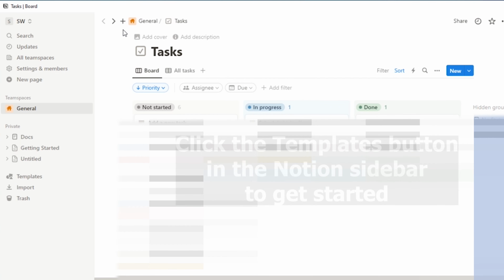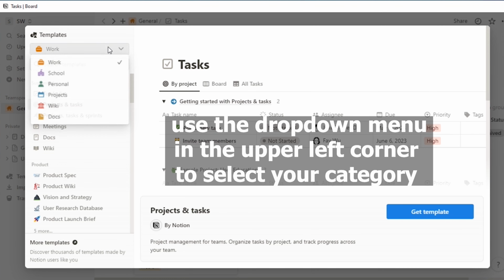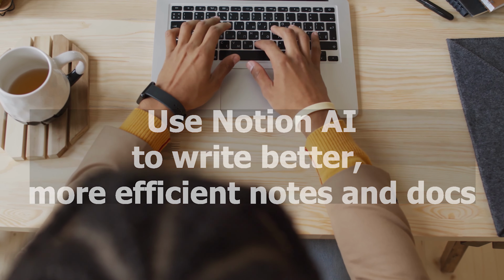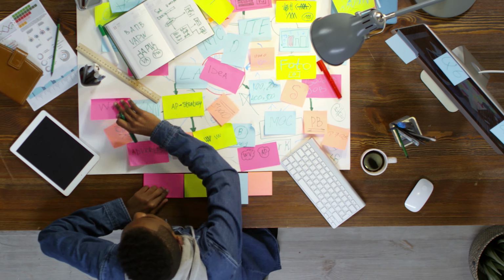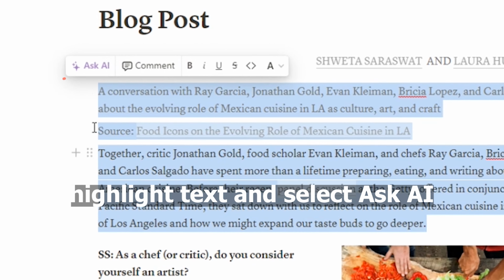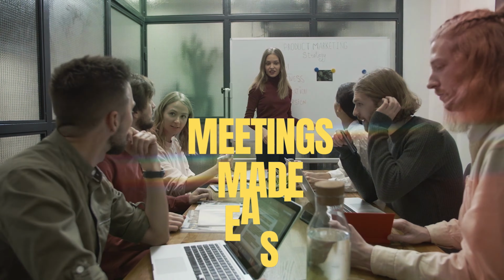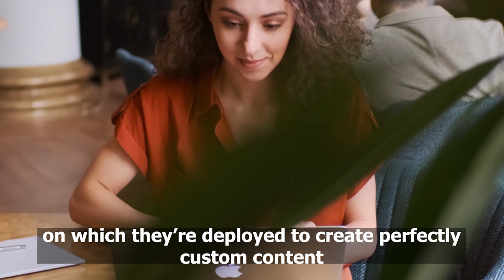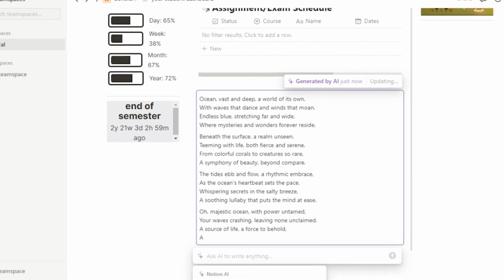Beginner's guide to use Notion.AI | The best AI note-taking app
Here's a guide on how to use Notion.AI for beginners.